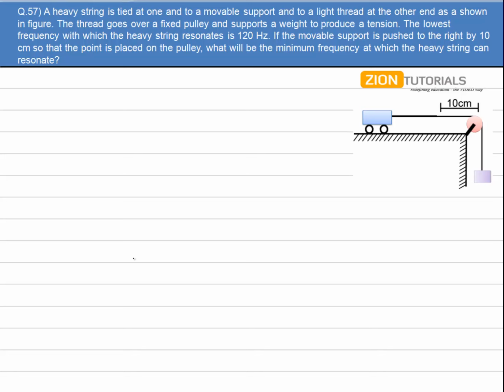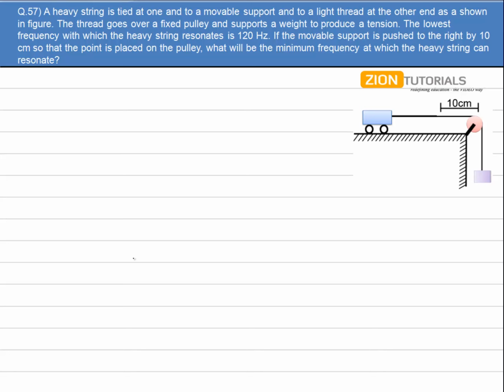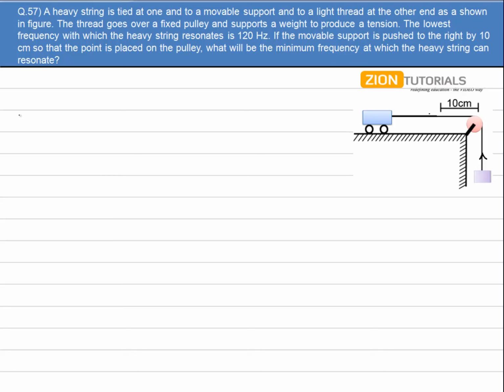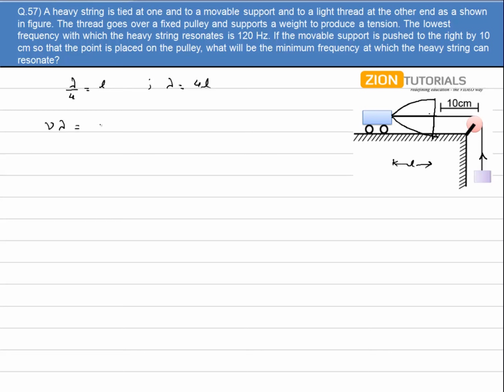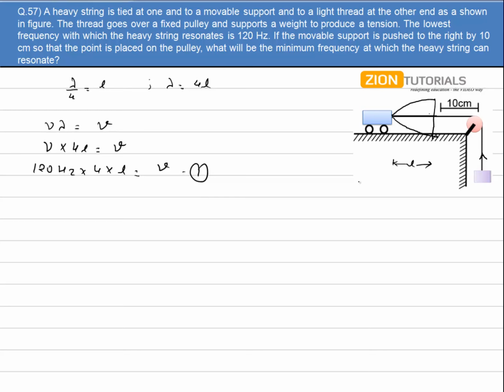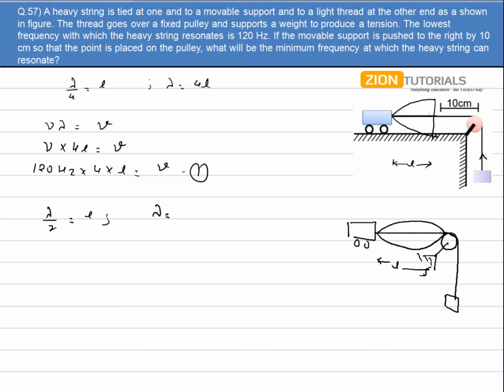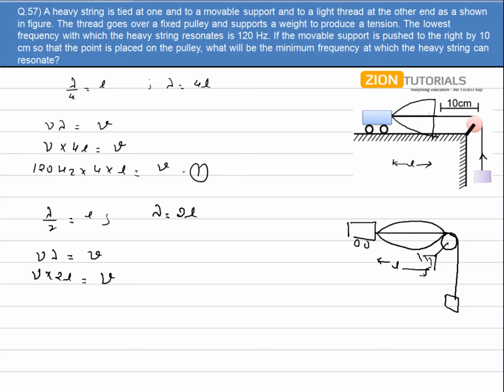Waves on a string Q 57 - H.C. Verma Physics Video Solutions